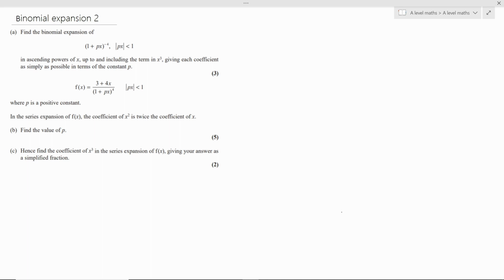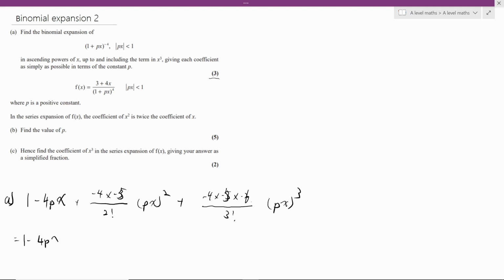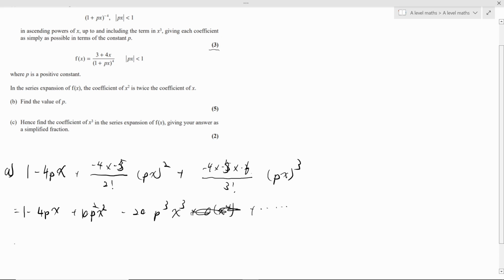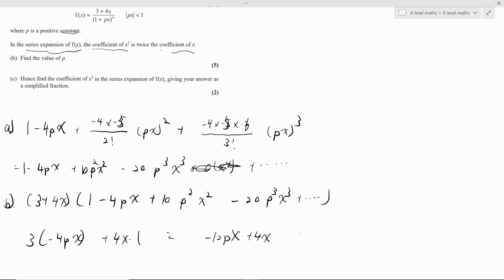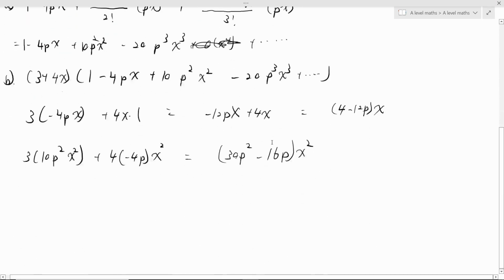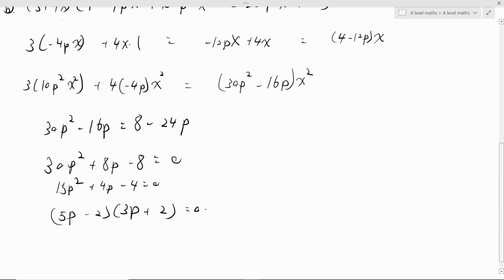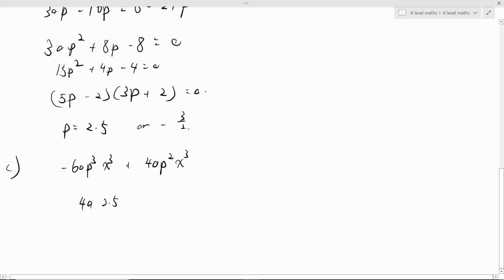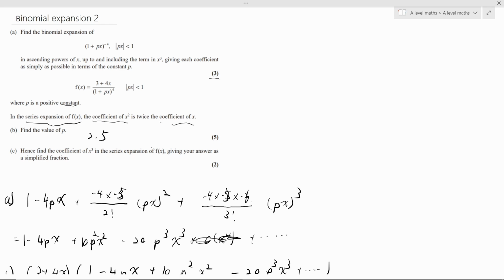A Level maths all critical points covered - Binomial expansion 2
This series aims to cover all the frequently examined questions in A-level maths.
And particular video demonstrates the computation of binomial expansions.